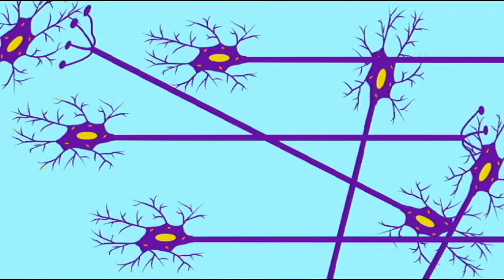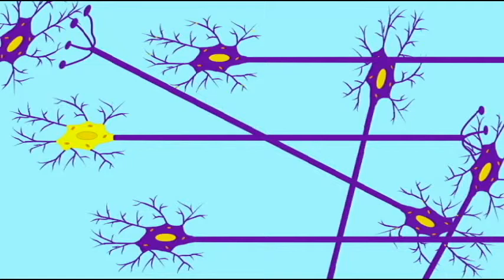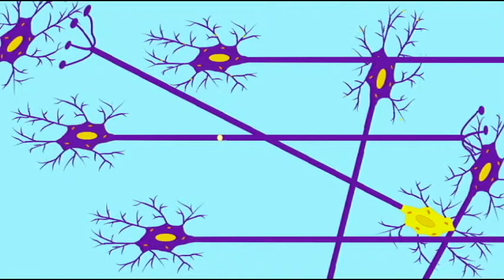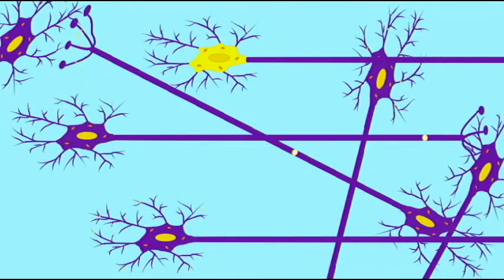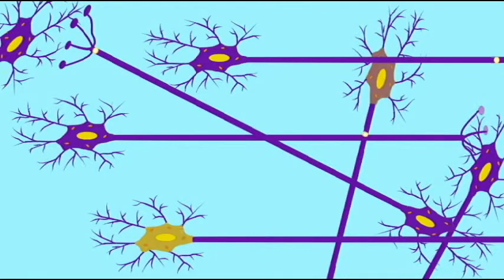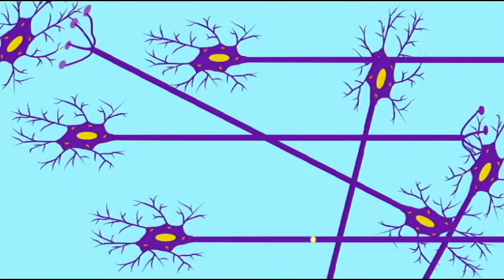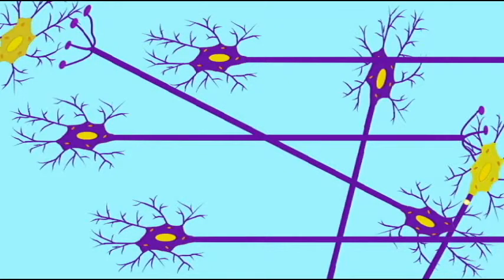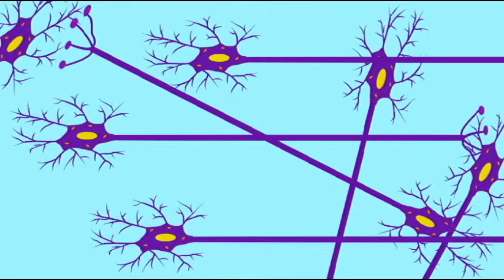AP1: NEURONS: INTRODUCTION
NEURONS: INTRODUCTION